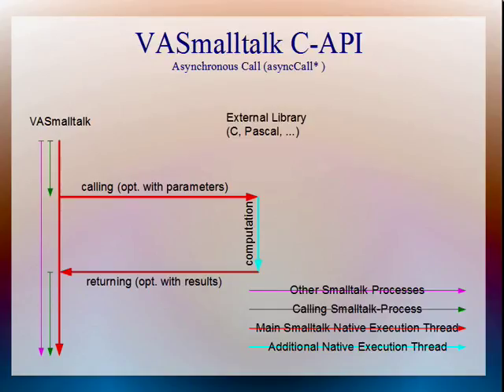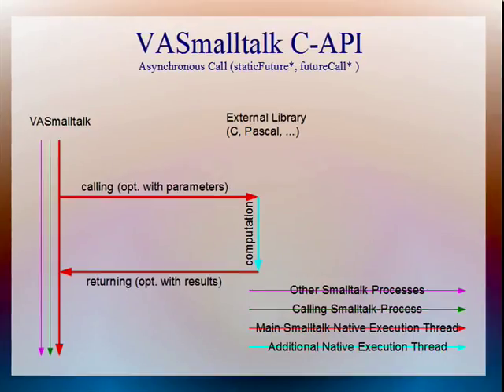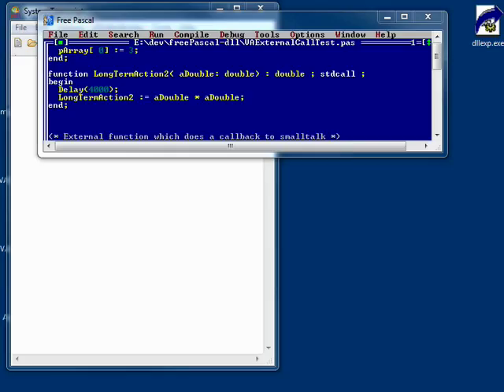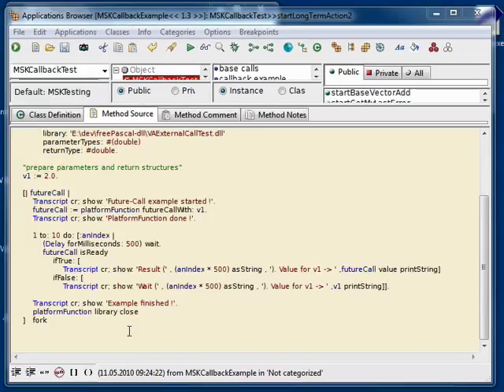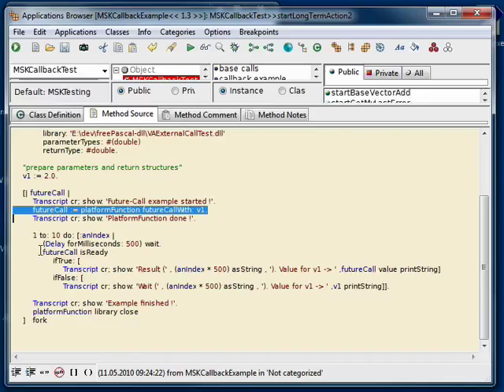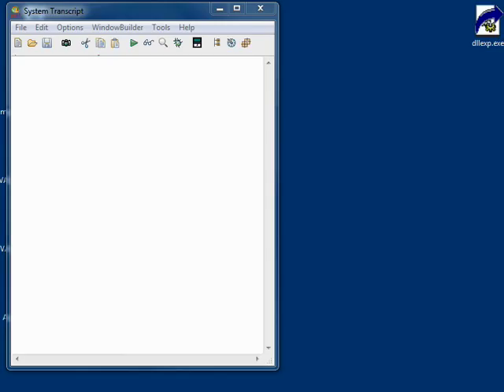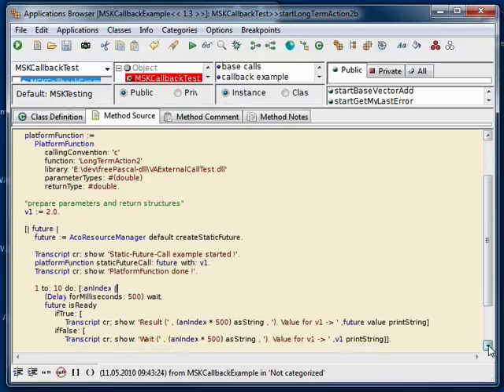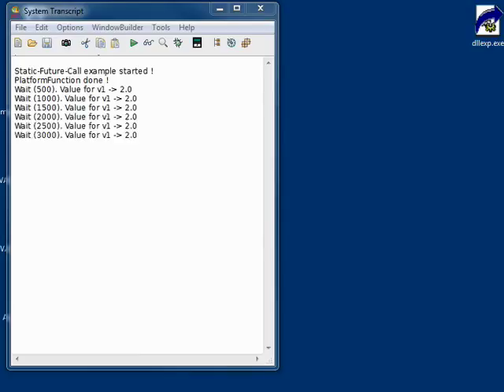VASmalltalk C-API-06 Future Calls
Part 6 of the VASmalltalk C-API. This time we are looking at a special way of asynchronous calls to external library functions: future and static future calls